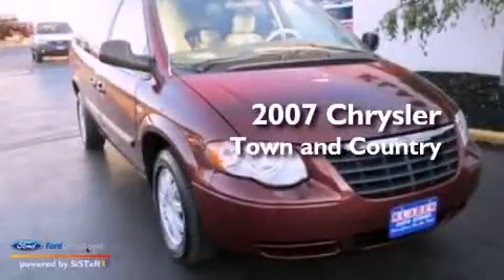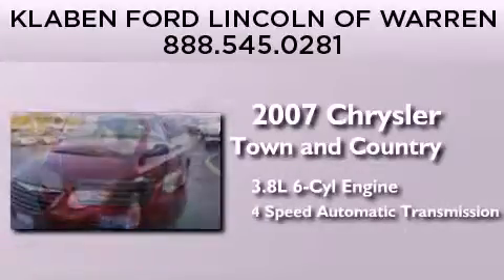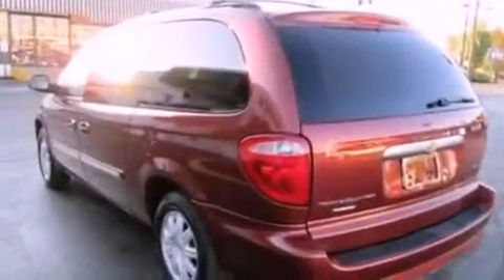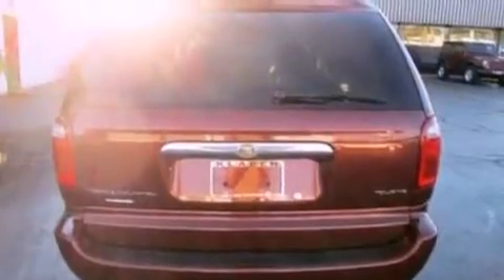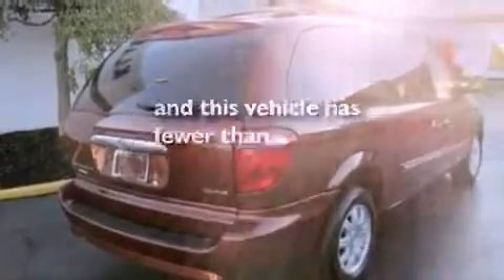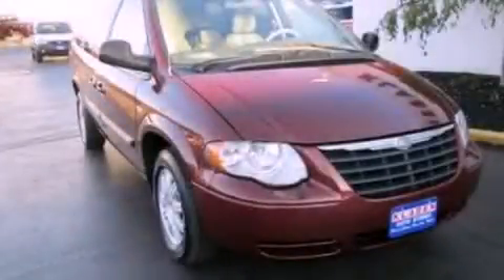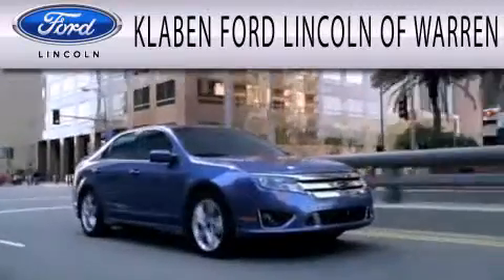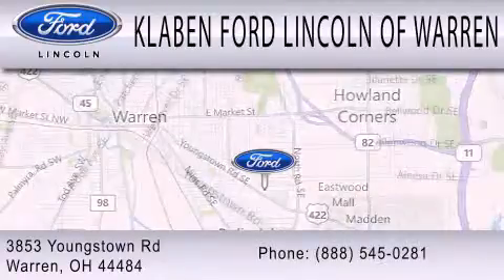2007 Chrysler Town Country Warren OH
Year : 2007
 Make :
 Model :
 Engine : 3.8L V6 12V MPFI OHV
 Trans . : 4-SPEED AUTOMATIC
 Exterior : INFERNO RED CRYSTAL PEARL
 Miles : 66,621
 Interior : DARK KHAKI / LIGHT GRAYSTONE
 Stock : 10686UC